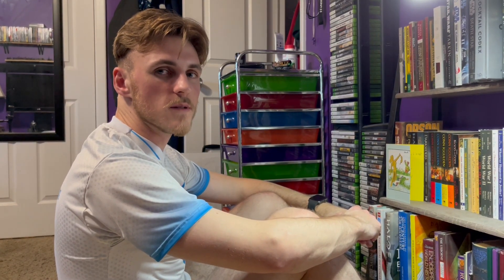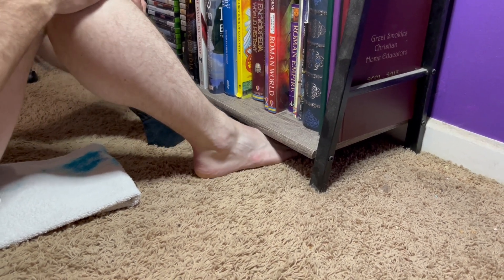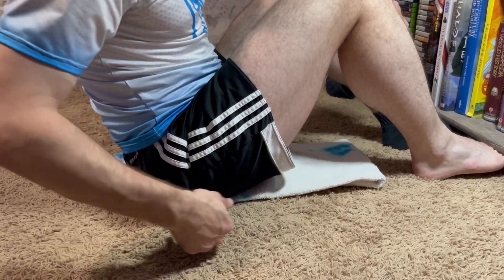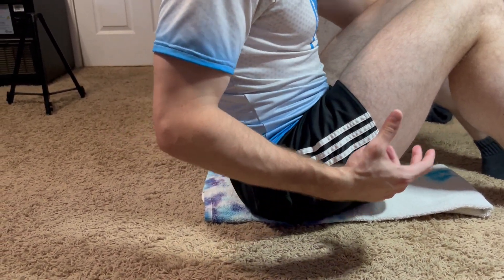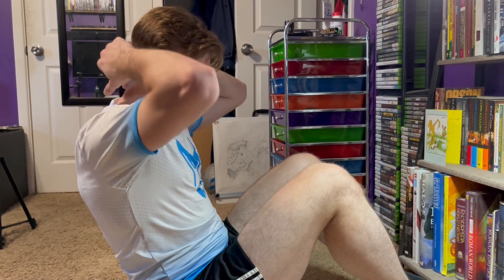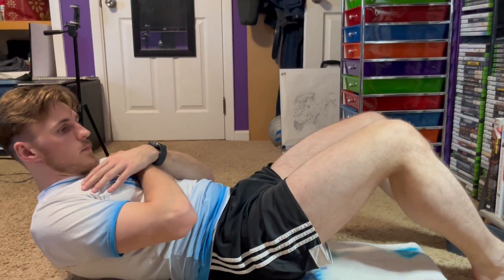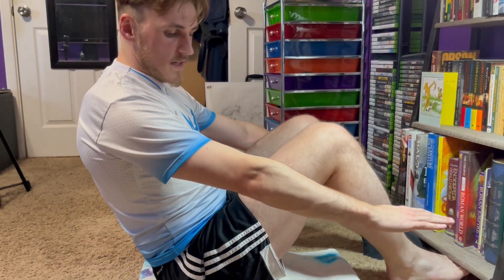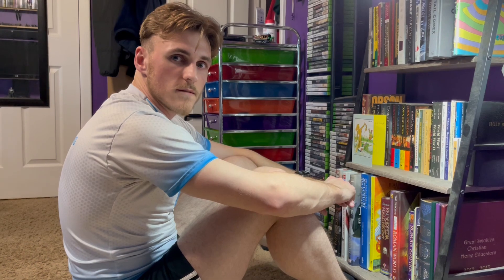Fitness for Gamers! | Episode 4: Proper Situps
Here to change the world, even if it means destroying the old one.